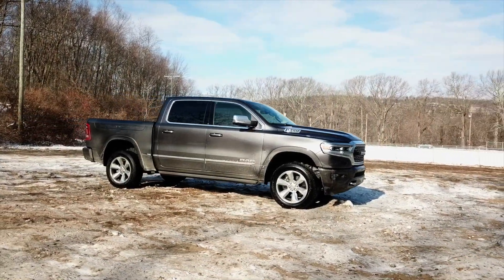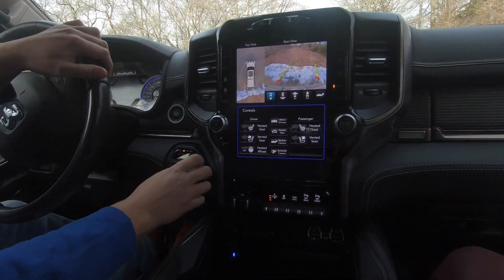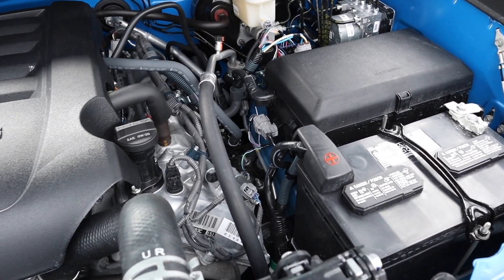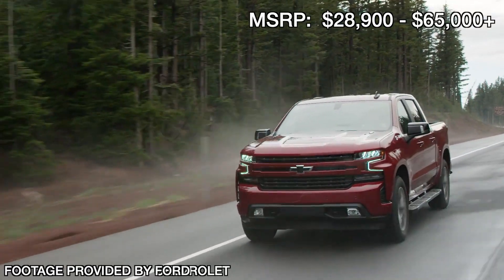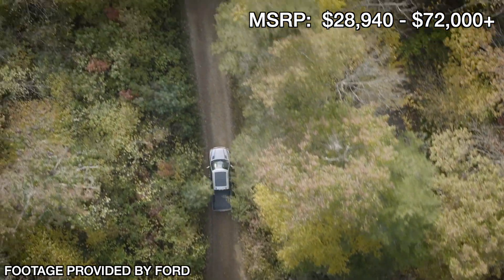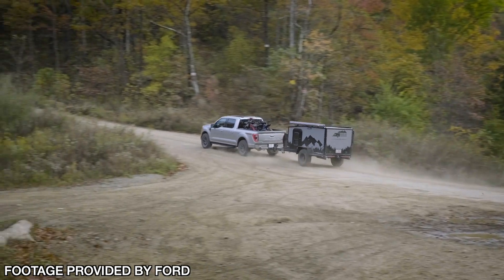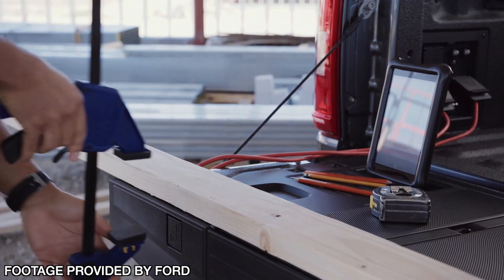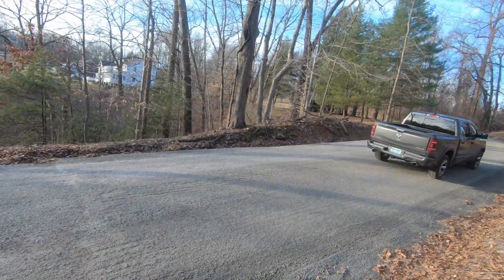Is The Ram 1500 Really The Best Full-Size Pickup On Sale Today?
If you have watched any form of TV you have undoubtedly seen a new Ram commercial, a commercial where Ram very proudly boasts their 500 has won the Motor Trend Truck of the Year the last three years in a row. Having tested our fair share of Rams here at Shifting Lanes we can see why Motor Trend rates the Ram so high.  Exellent looks, modern sleek interior design, the Ram is the truck of the moment, but is it the best?  Today we dive into the world of full-size pickup trucks to find out which one is best.